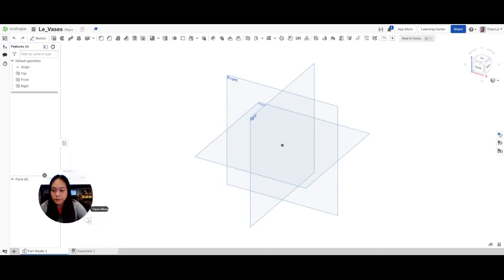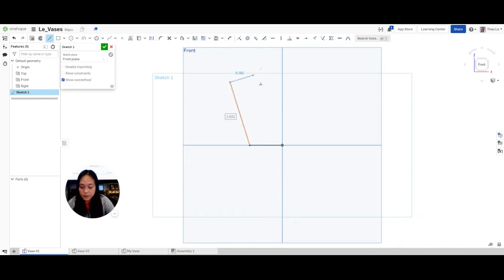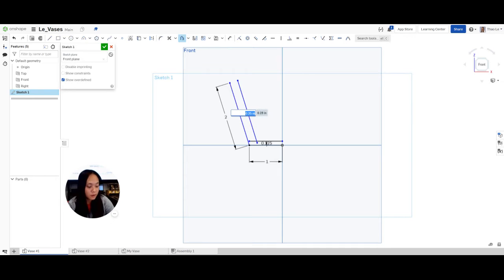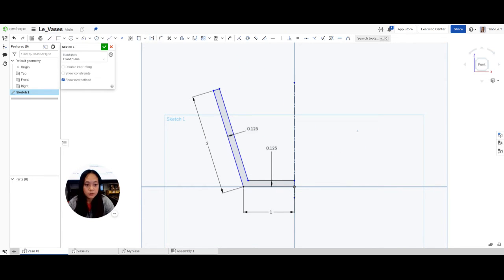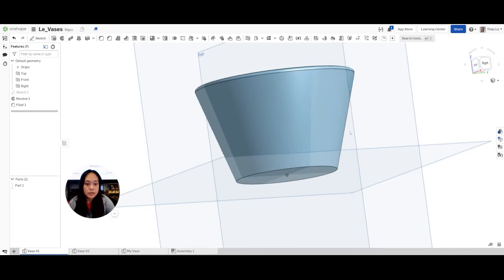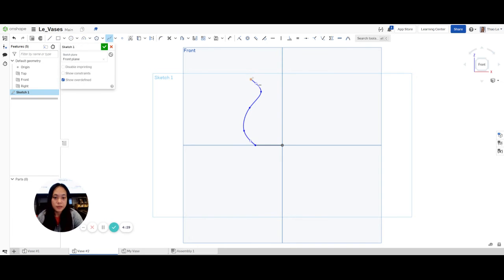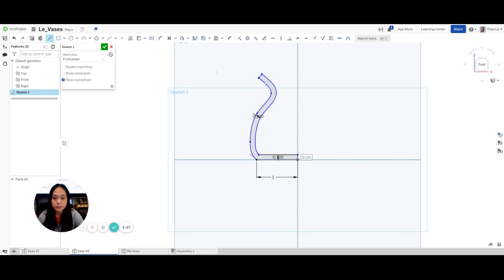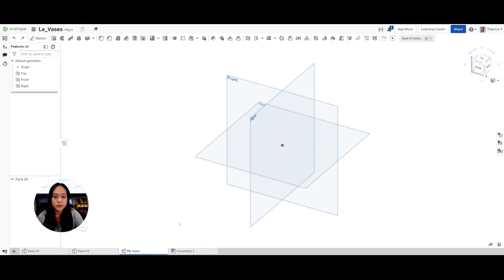How to Create a Vase | Onshape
How to create a vase using spline, rotate, fillet, extrude.